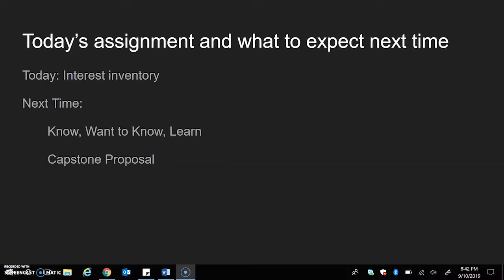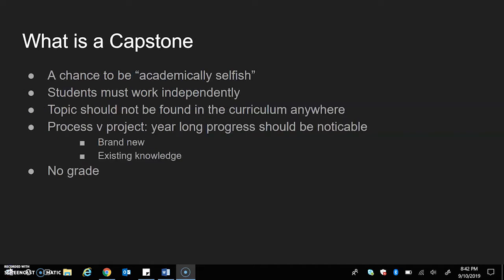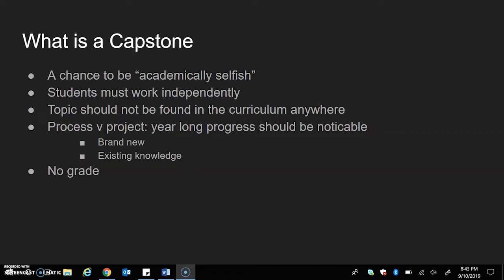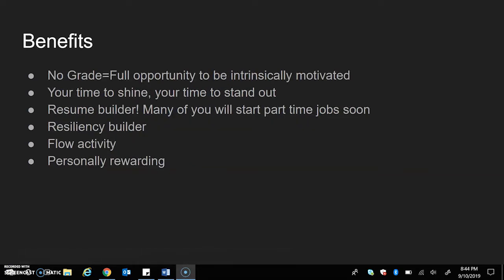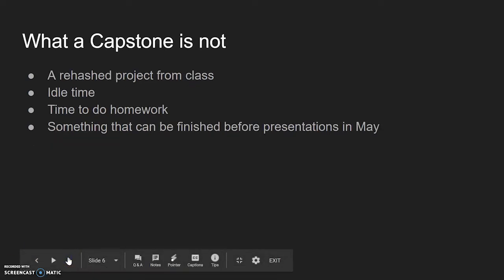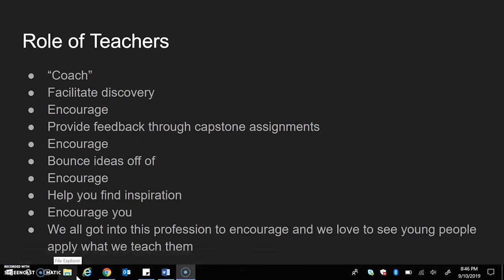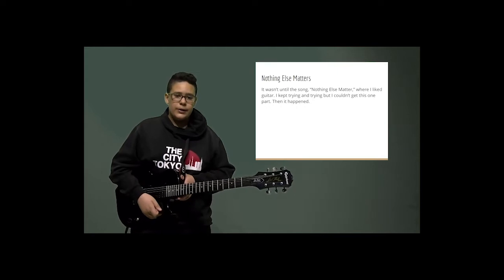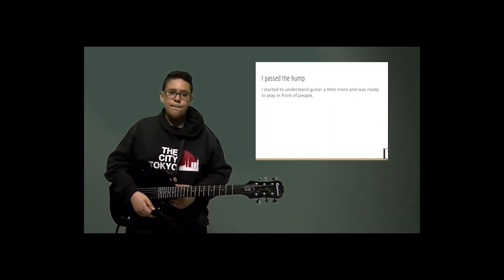Capstone 1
This video explains what Capstones are, features an example of a Capstone from 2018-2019 school year, and an interview with Rob Long, former DMS student.